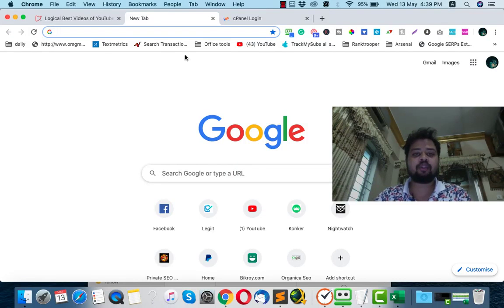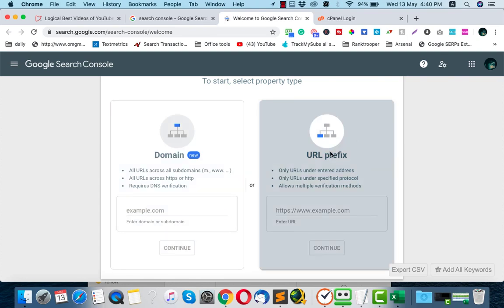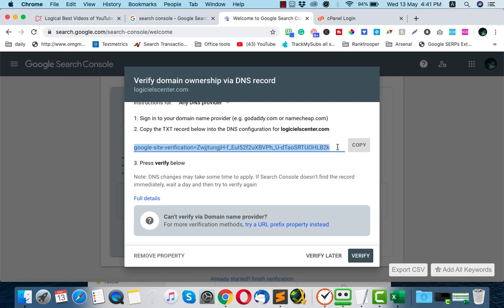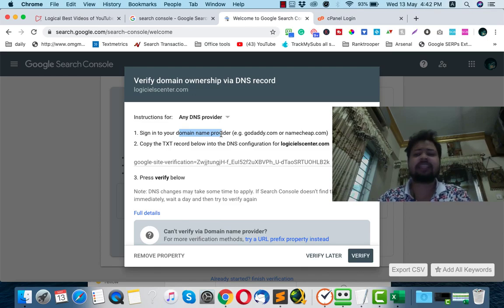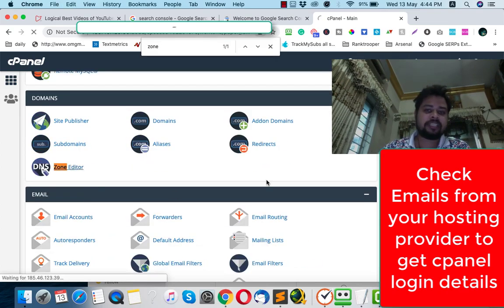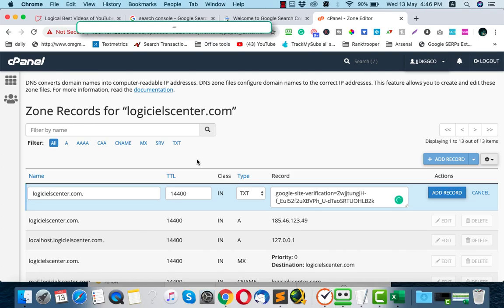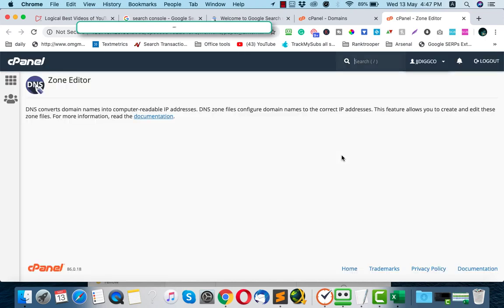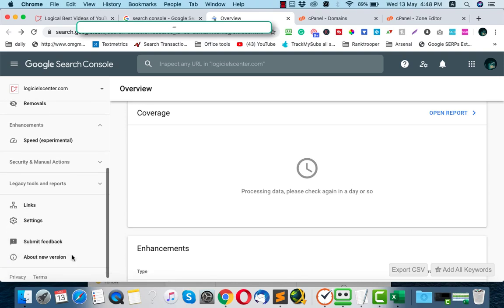How to add add website in google search console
In this video i will show you how you can verify your website on google search console AKA Google webmaster. The process has changed a bit in last few months. Just adding the autorization code will not do these days. Hence you need to follow this process to verify your website in google.